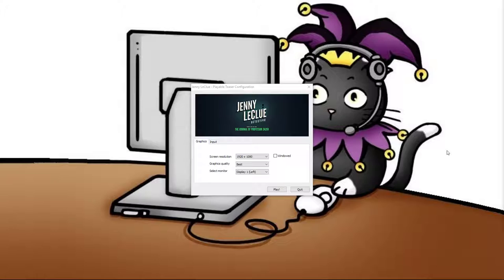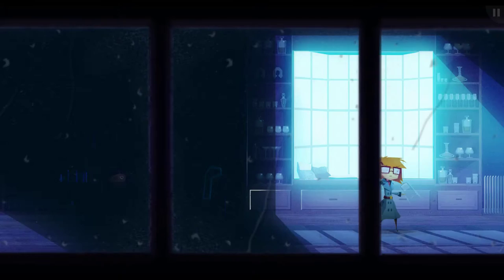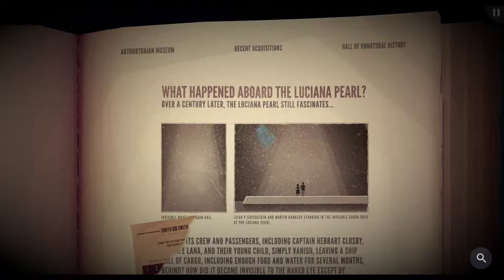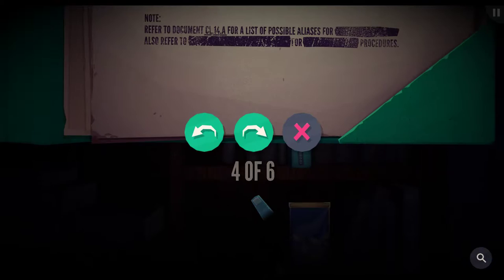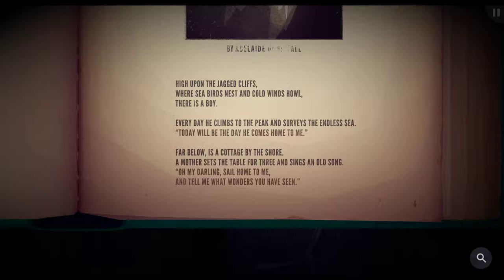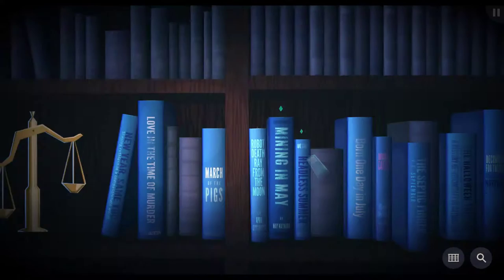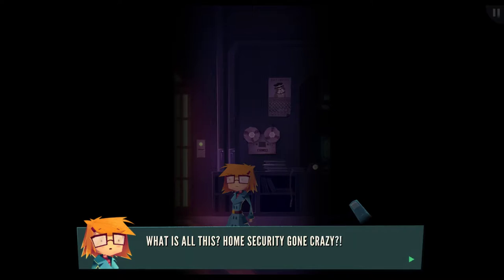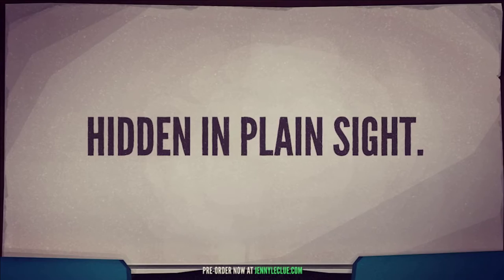[Jenny LeClue] Lil Detective Extraordinaire! - Demo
Jenny LeClue: Detectivu is a point and click styled game made by a small team with a Kickstarter dream! This game has such promise to be a great P&C Adventure/Thriller game and after playing this demo, I cannot wait to see what the full game release will entail!!

You can learn more about the game, as well as gain access to this same playable demo